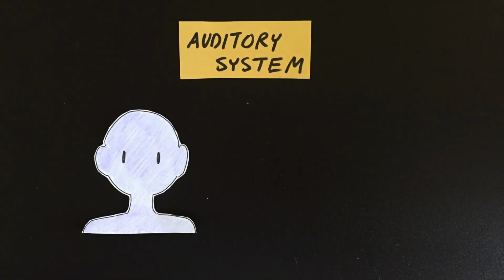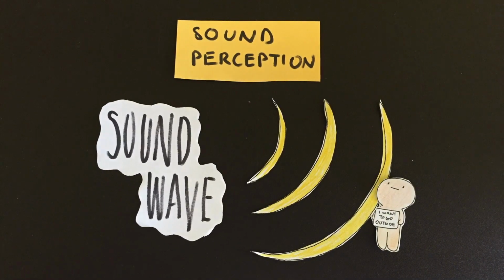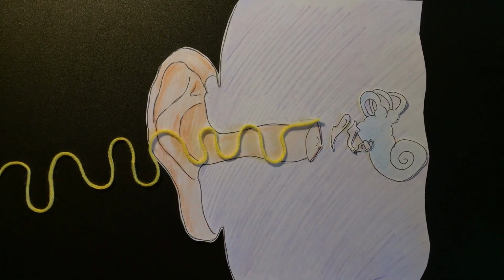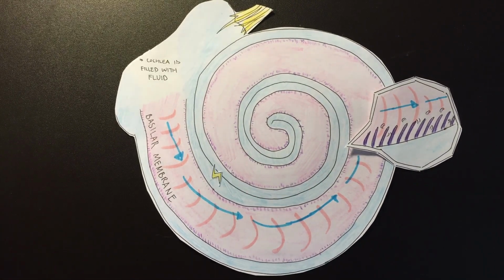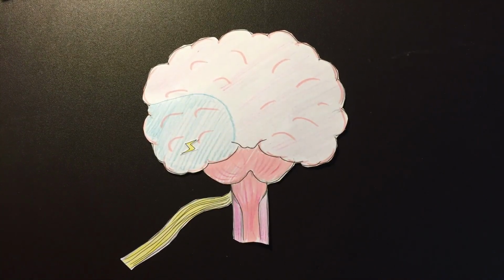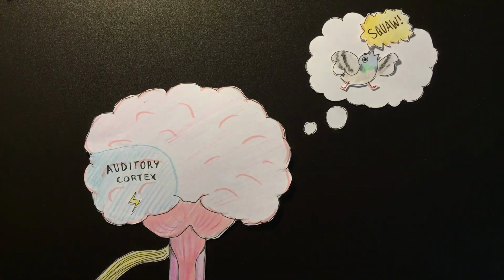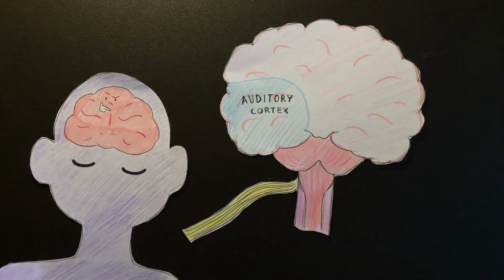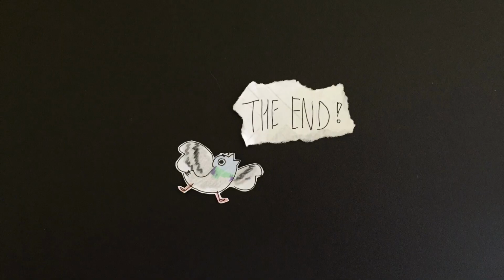Sound Perception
This video is about Sound Perception